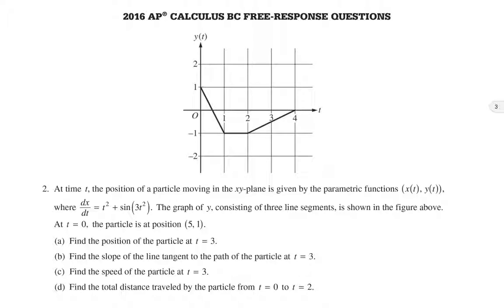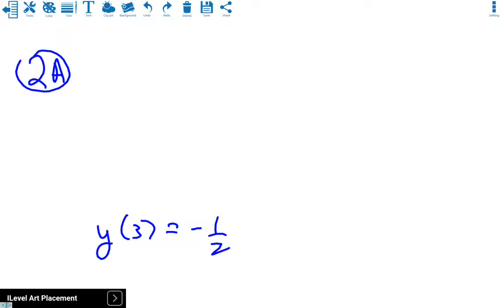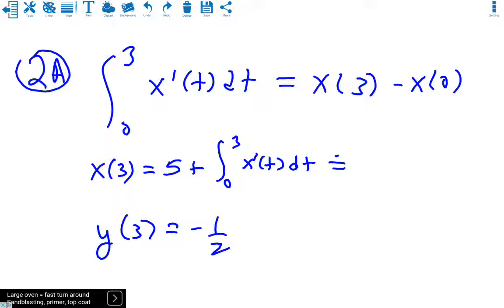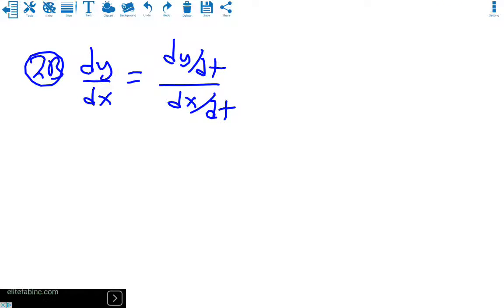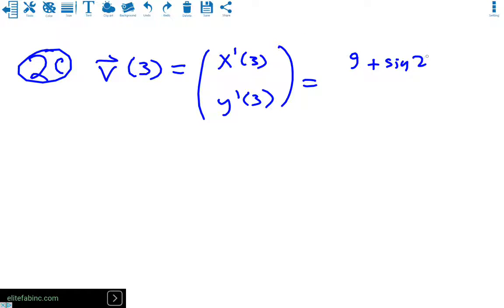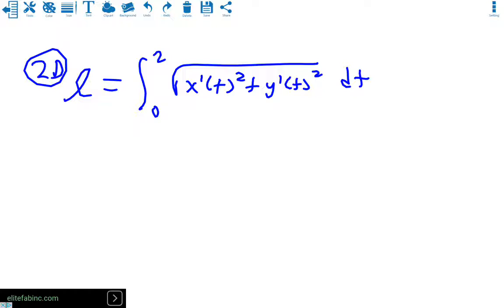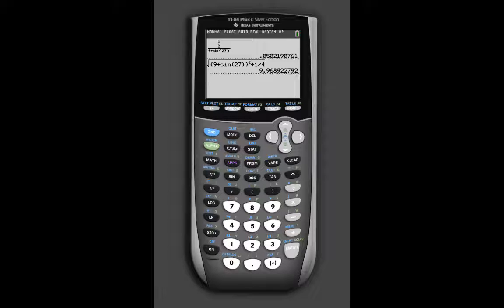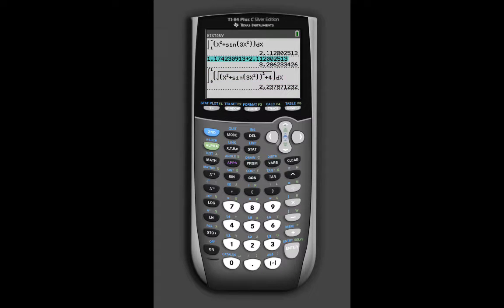2016 BC2 TI84C (Short + Tablet + TabletMic + S-Pen)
2016 BC2 TI84C